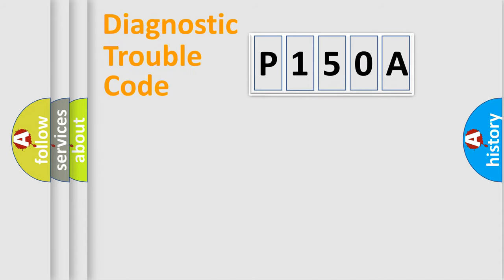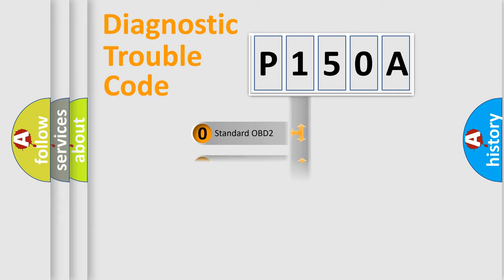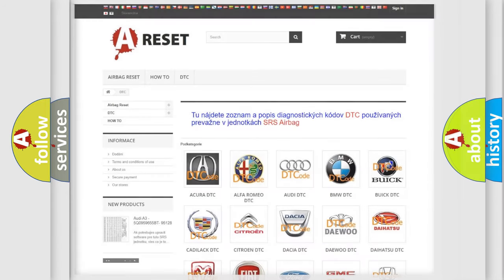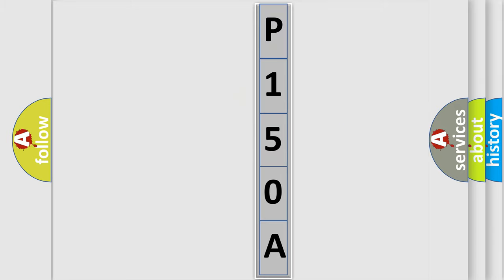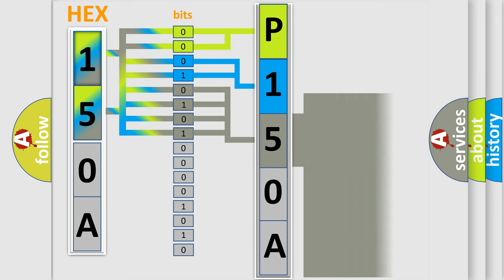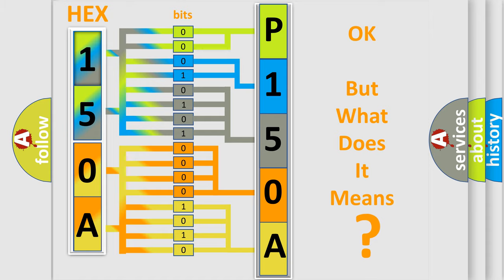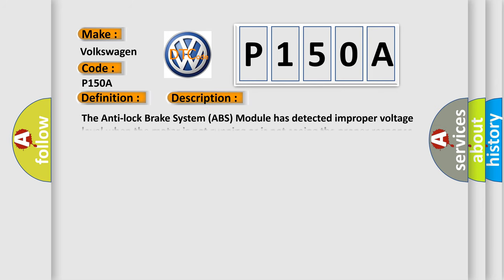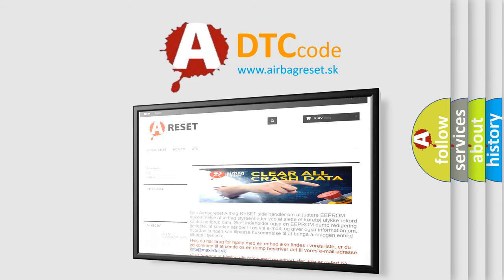DTC Volkswagen P150A Short Explanation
Contents:
0:21 Basic DTC analysis according to OBD2 protocol standard.
1:48 Insight into programming
2:58 A diagnostically understandable description of the Diagnostic Trouble Code
3:05 Basic error definition

Make:
Volkswagen
Code:
P150A
Definition:
ABS Pump Motor Control - General Electrical Failure
Description:
The Anti-lock Brake System (ABS) Module has detected improper voltage level when the motor is not running or is not seeing the proper response when motor is running.
Cause:
ANTI-LOCK BRAKE SYSTEM (ABS) MODULEHYDRAULIC CONTROL UNIT (HCU)